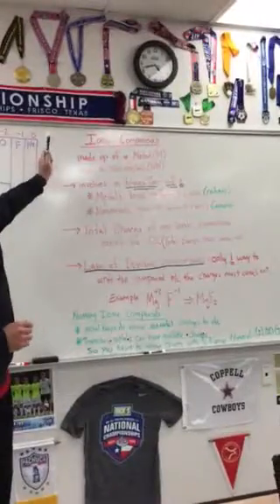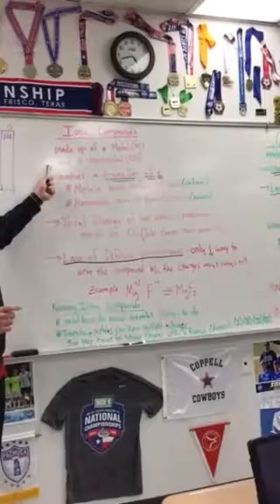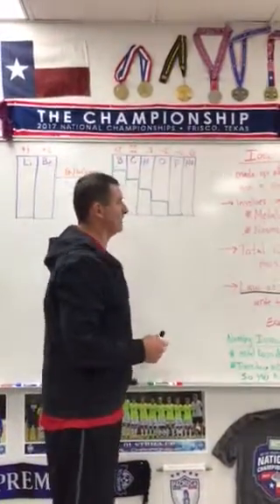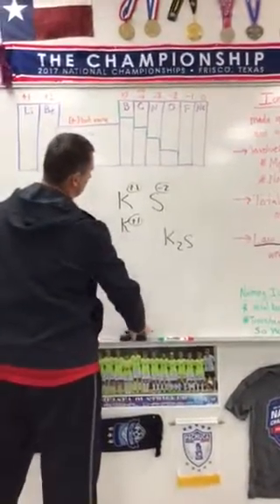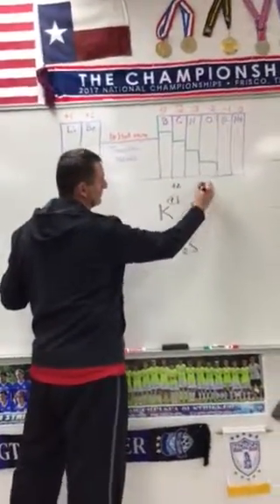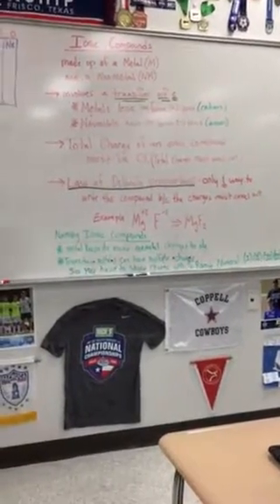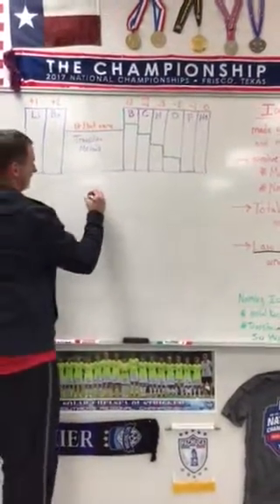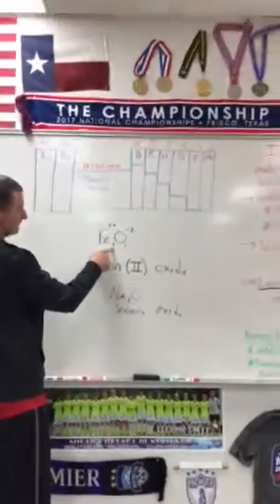Iconic compounds explained with Nomenclature